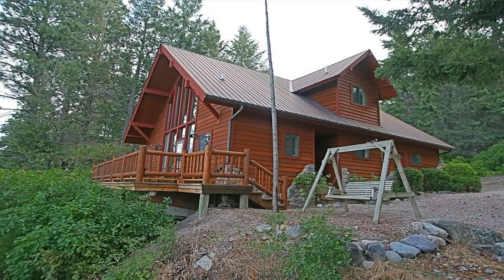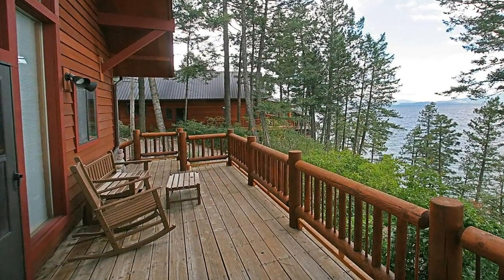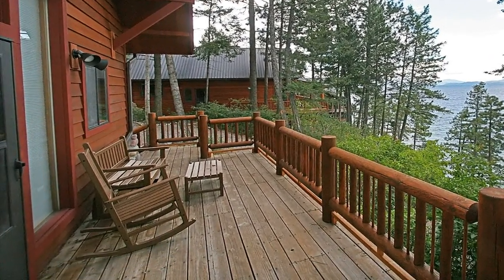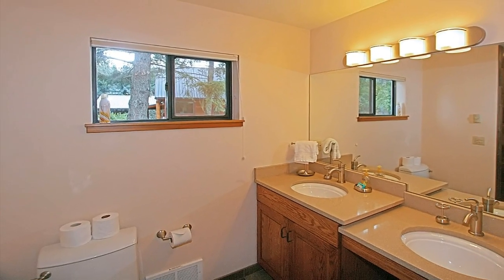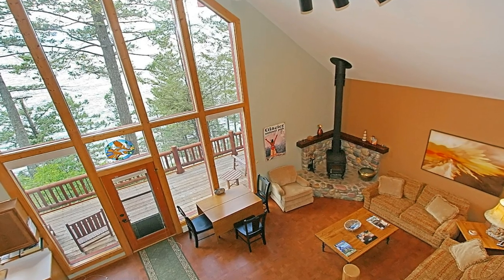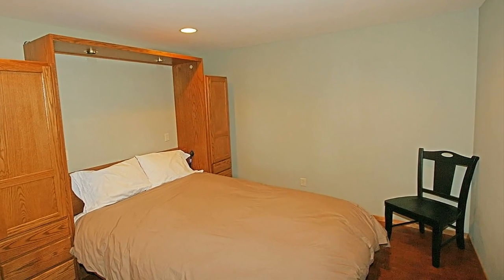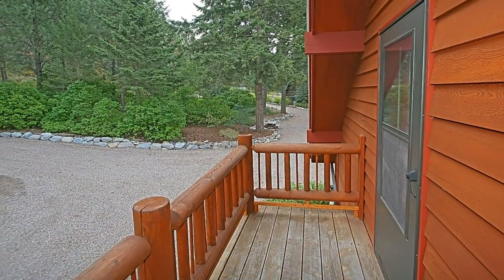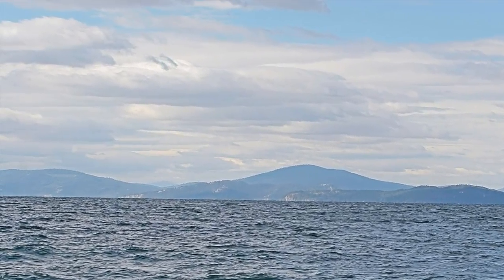Property ID: 7C - Eaglebend Flathead Vacation Rentals, Bigfork MT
Bedrooms:
Location: EAST LAKESHORE OF FLATHEAD LAKE CLOSE TO DOWNTOWN BIGFORK

Terms:
$2453.00 PER 7 NIGHTS/$331 PER EXTRA DAY ***OFF SEASON $2235.00/$300***

Additional Info:
THIS CHARMING 2 BED, 2BATH, 2 LEVEL, 1800 SQ FT GUEST HOUSE IS DESIGNED TO RENT W/NEXT DOOR PROPERTY ID#7B (PERFECT PROPERTY FOR FAMILY REUNIONS!) MASTERBED W/KING & DOUBLE BED, GUEST BED W/MURPHY BED, LIVING ROOM OFFERS QUEEN SOFA BED COUCH - MAX OCCUPANCY (8) PROPERTY SHARE BOAT SLIP W/7B - ALSO INCLUDES RV PAD W/30AMP PLUG & SEWER - HOME NEWLY REMODELED AND FURNISHED AND MEETS ADA REQUIREMENTS- FOR MORE PHOTOS AND INFO